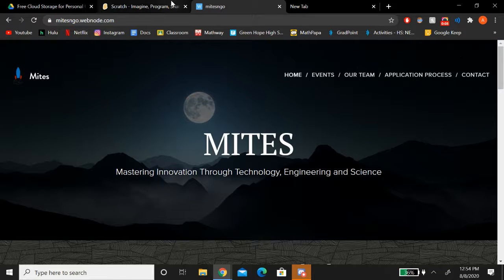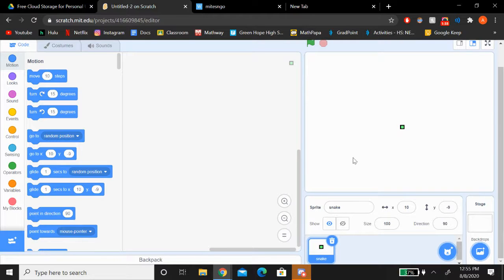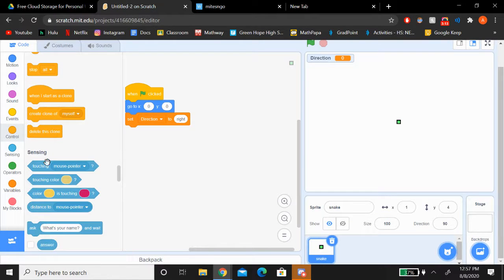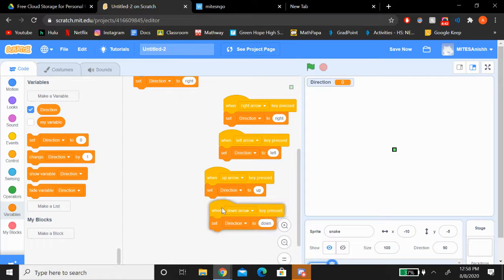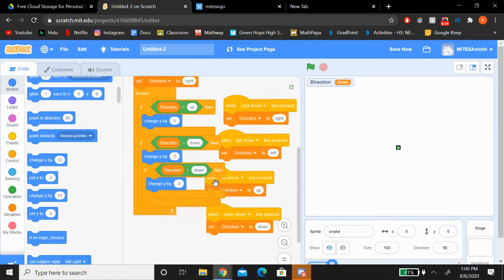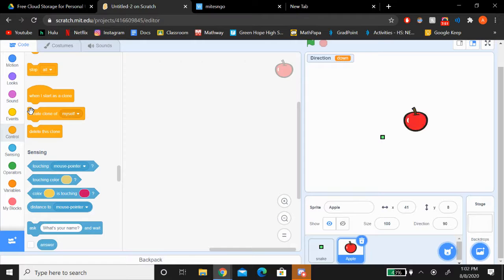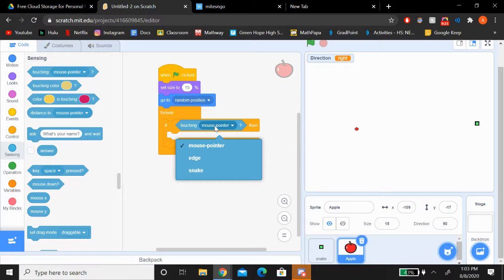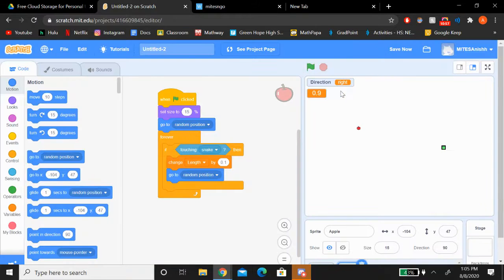How to make "Snake" in Scratch